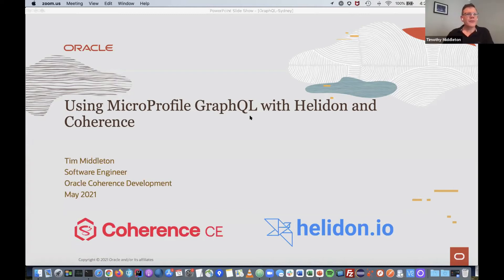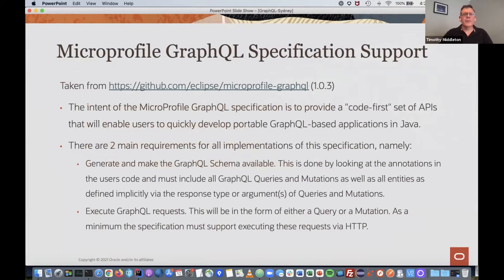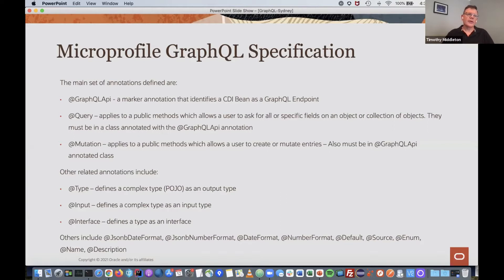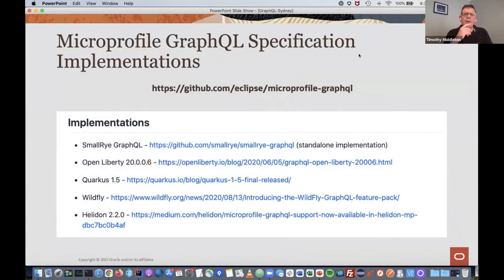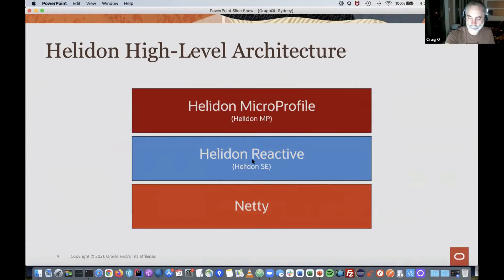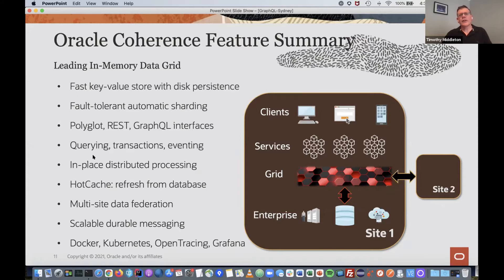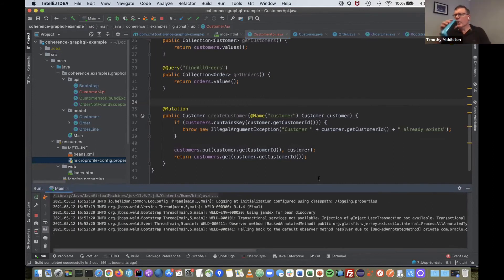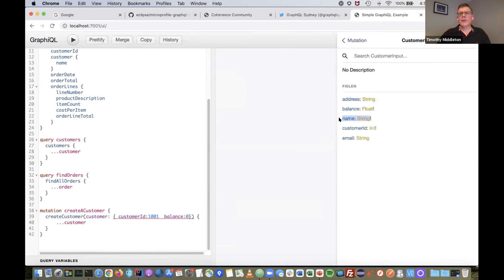Using MicroProfile GraphQL with Helidon and Coherence - Tim Middleton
Project Helidon, a set of Java Libraries for writing microservices, now supports MicroProfile GraphQL Spec 1.0.3.
In this presentation Tim will provide an overview of the MP-GraphQL Spec, how it is implemented in Helidon and
how to easily create GraphQL endpoints using Coherence Data-Grid as a backend source.